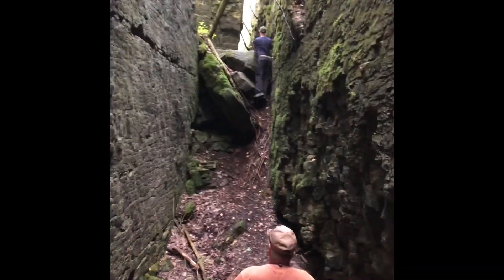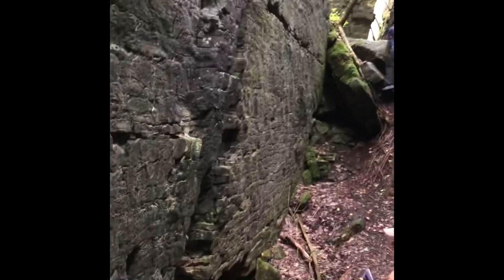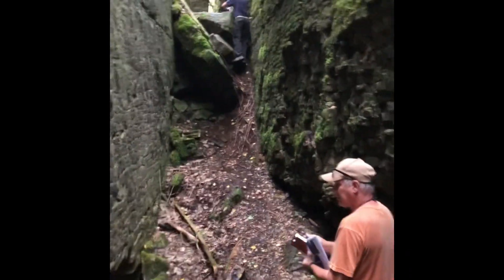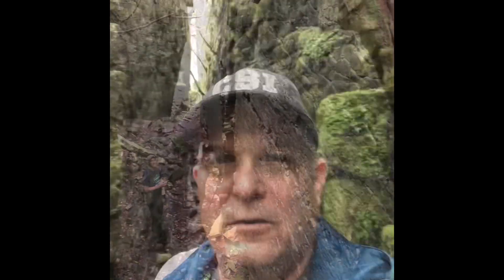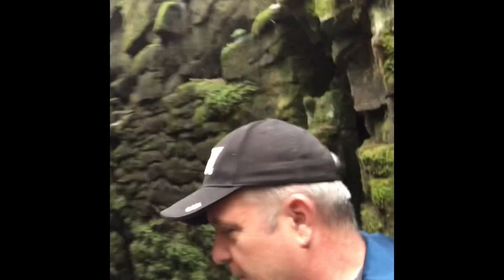Earthcaches and the Owen Sound area